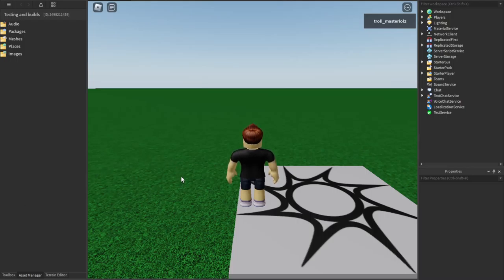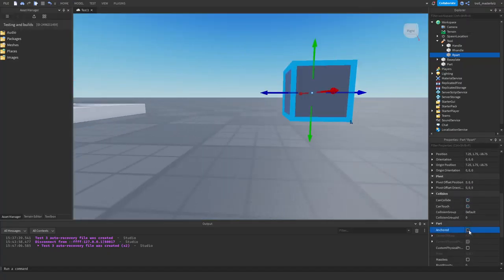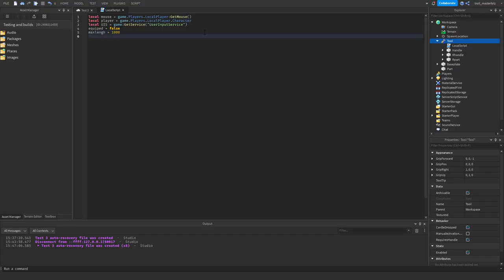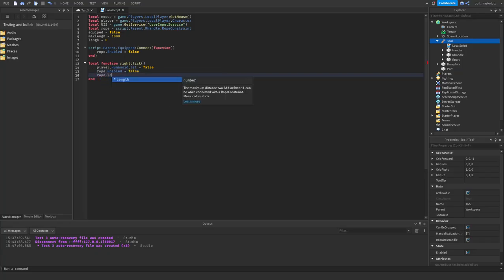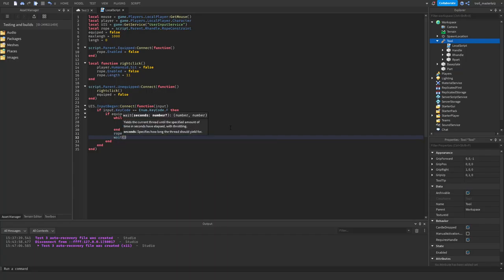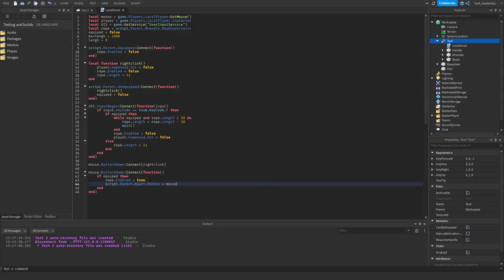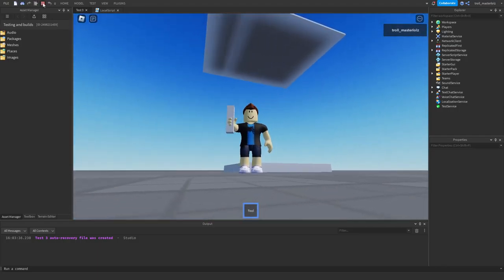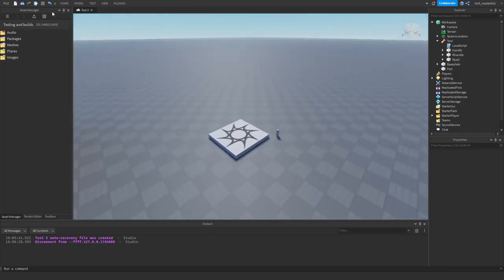|Roblox Studio| How to make a grappling hook with one single script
sorry I can't for some reason put the script in the description because it says, "no angled brackets". if you want the script then comment and I'll give it to u. also if you know if this is a bug then please tell me so I can put it in the disc